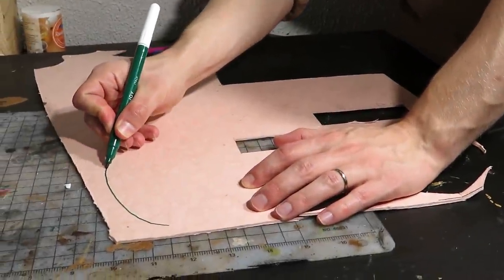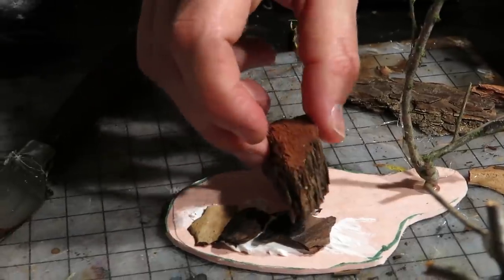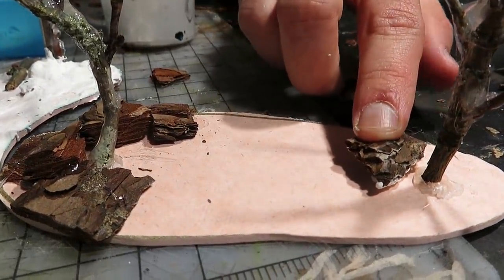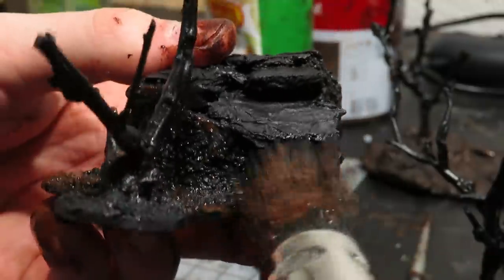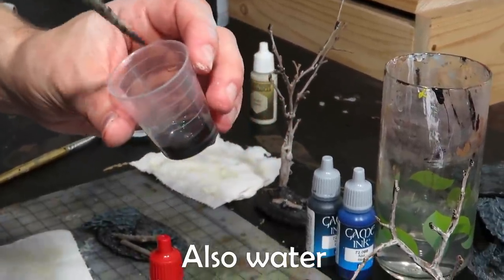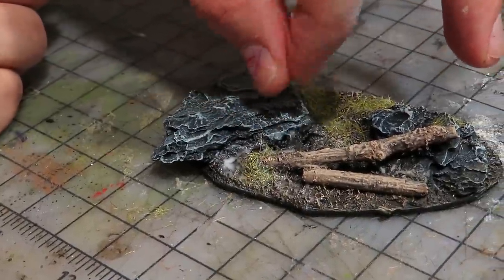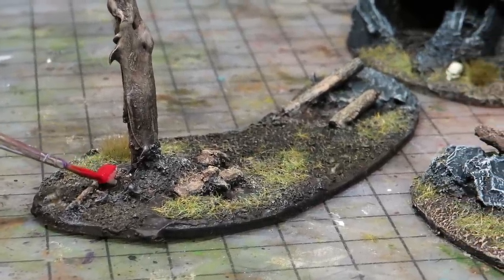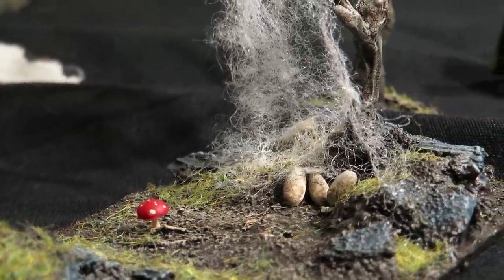Dark Forest - A Quick Terrain Project for D&D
How to make simple forest scatter terrain.
ESSENTIAL STUFF!